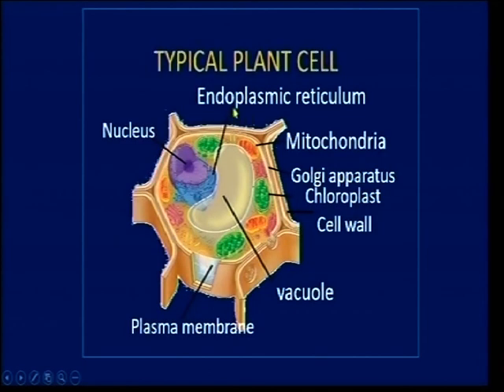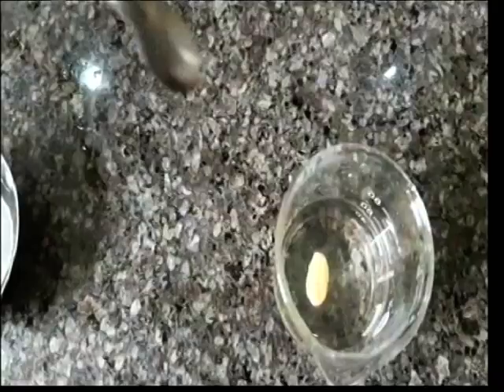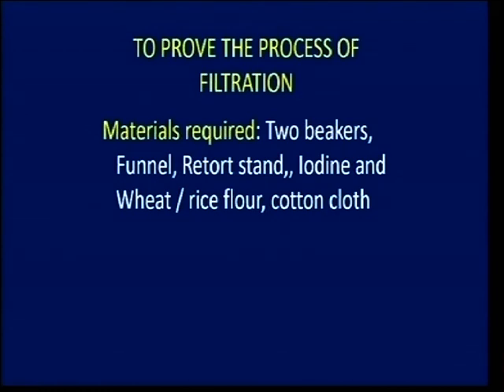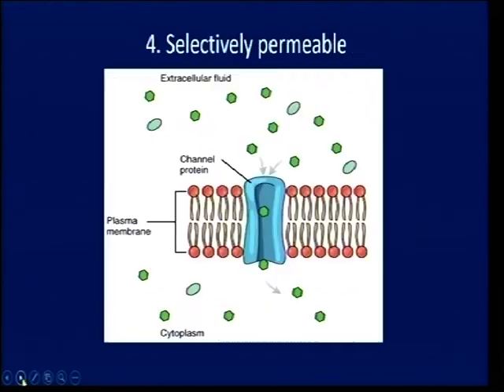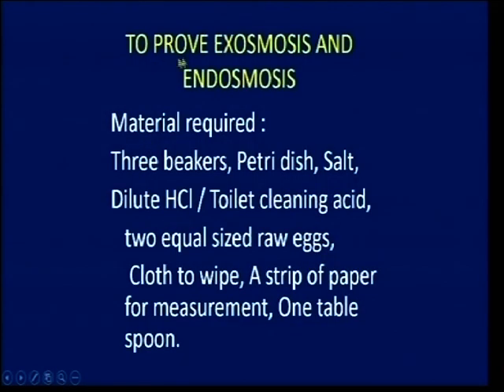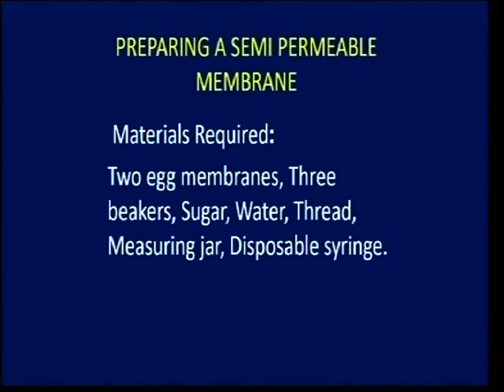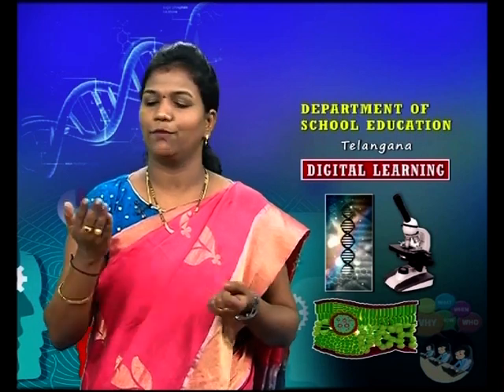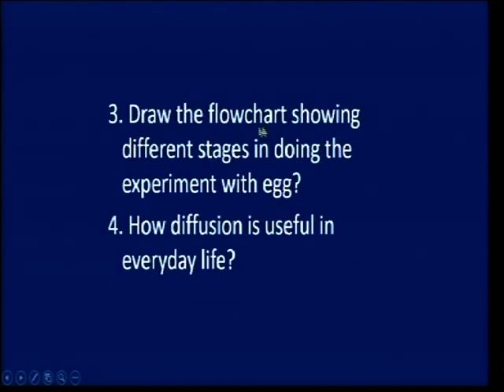Bio.Science (EM) - Transportation Through Plasma Membrane | SIET (9th Class) | T-SAT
T-SAT Network Digital Classes are Now Available on Following Platforms:

👉Install T-SAT App:
1. For Android Users: Play Store
2. For Apple Users: AppStore